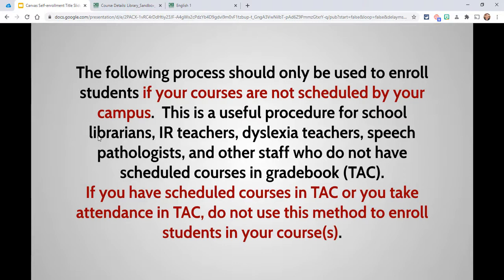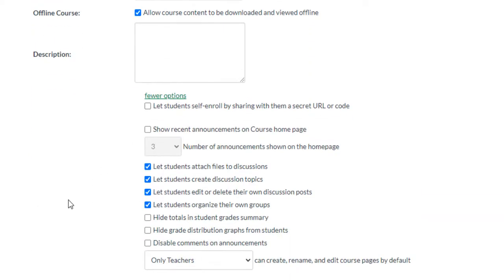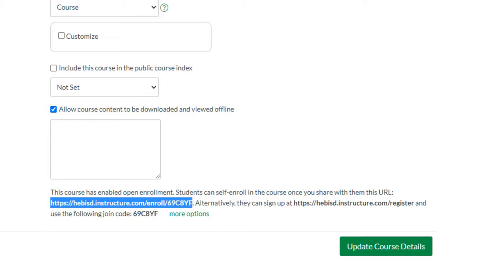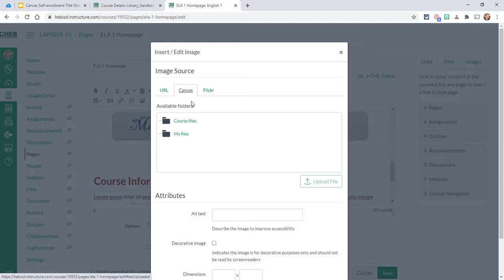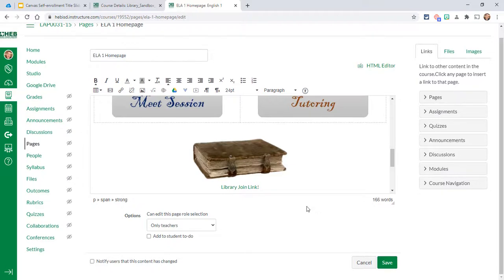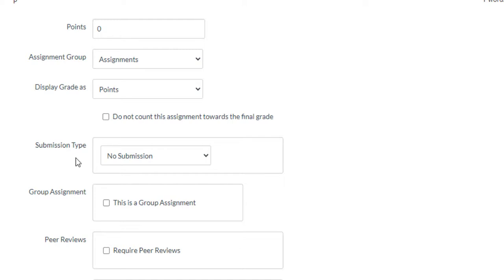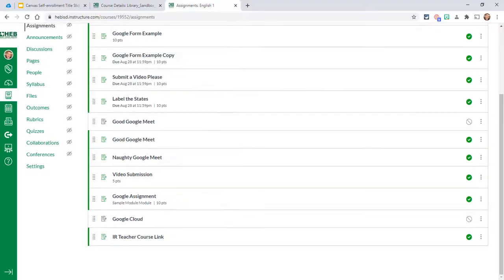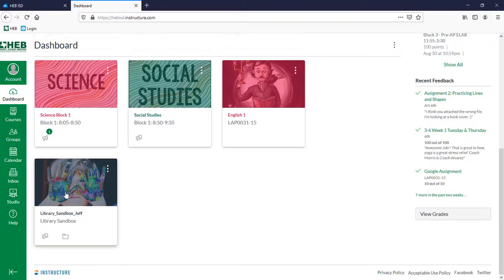Allowing Students to Self Enroll in Canvas Using a Secret URL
This video provides an explanation for how to enroll students into your course using the secret URL method.